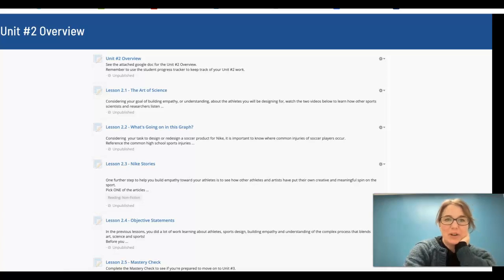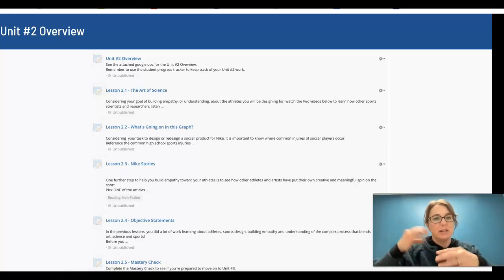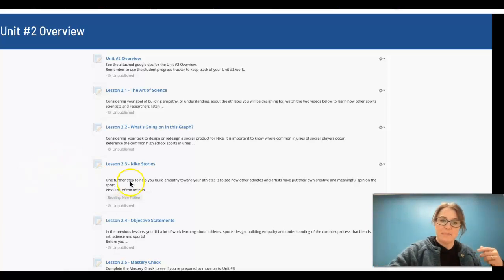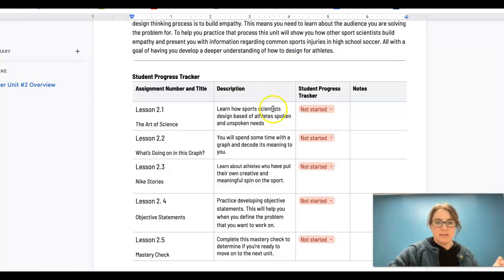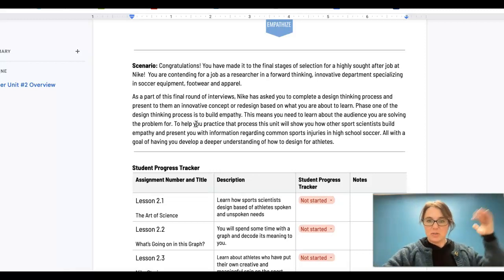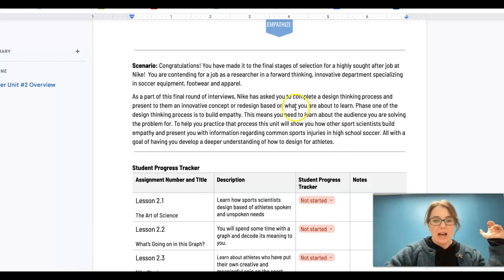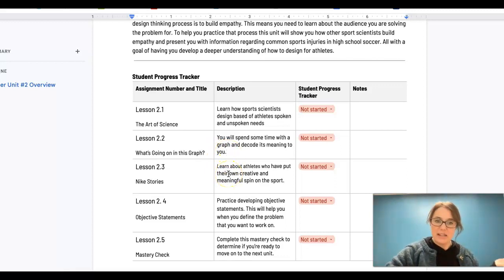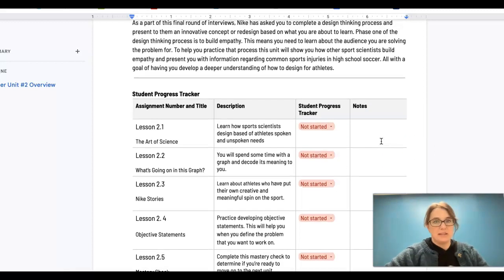Soccer Unit #2 Overview